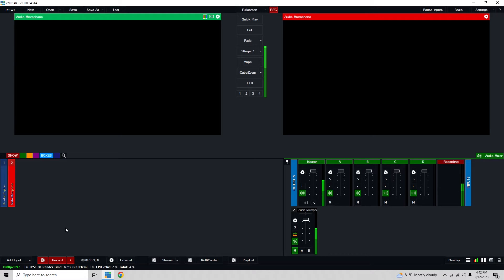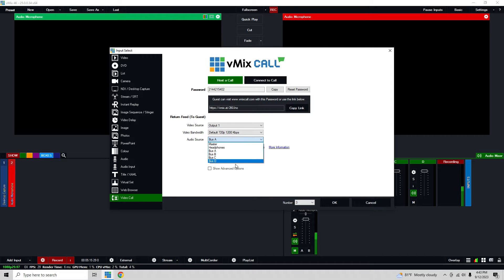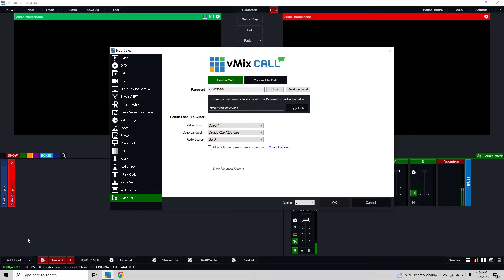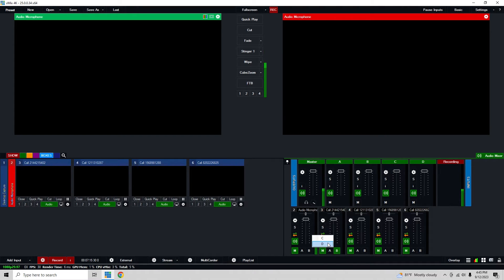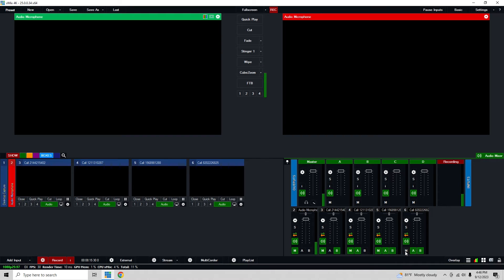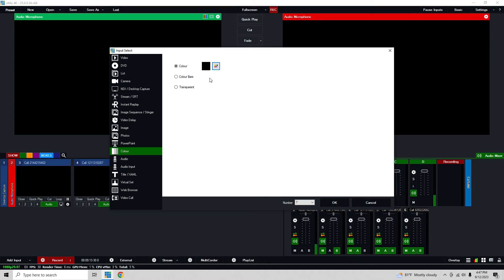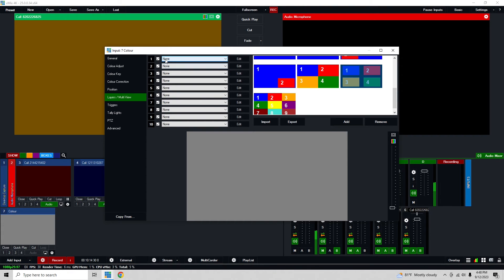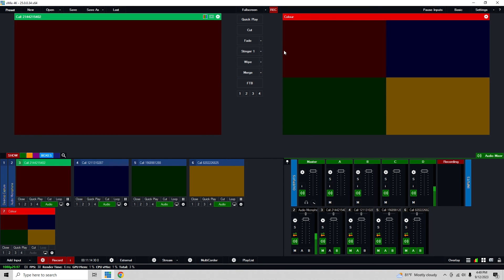Production Bot 101: Bringing In Four vMix Callers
For the latest installment of our Production Bot 101 series, we take you through everything you'll need to bring in up to four vMix callers at one time. vMix comes preinstalled on every Production Bot!

The Production Bot 101 series will be an ongoing education for producers that helps answer common questions about how to best utilize your Production Bot as well as explore countless tips and tricks when it comes to making the most out of this incredibly powerful remote production tool.